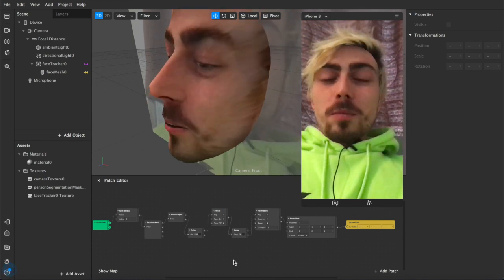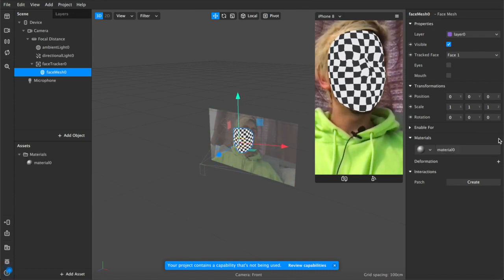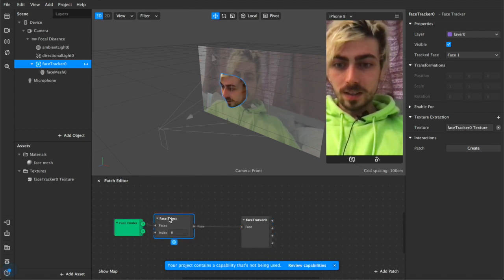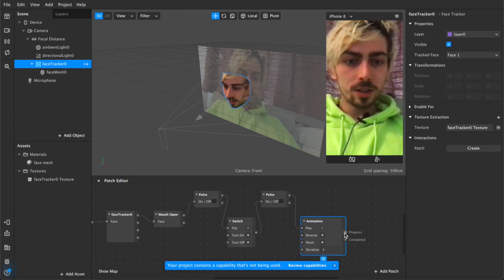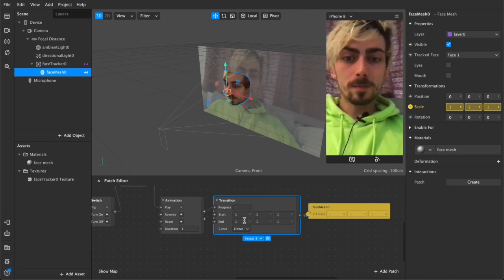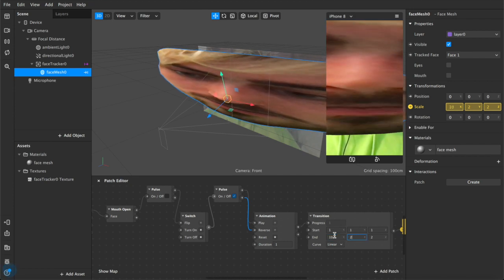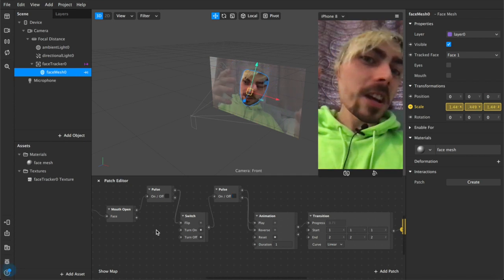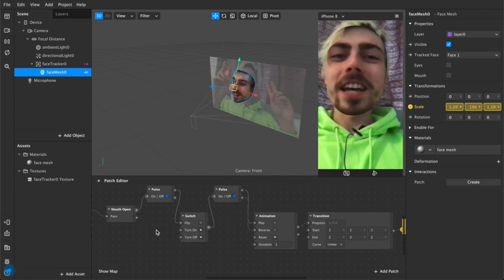Big Head Filter Effect (Face Tracker, Animation, Scale) | Instagram & Facebook | Spark AR Tutorial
In this video I explain how to create an enlarged head that reacts to mouth open/close movements and demonstrate how to implement it in Spark AR Studio for use in filters/effects on Instagram (SidFarmer) and Facebook.